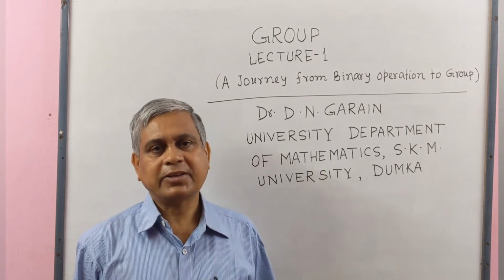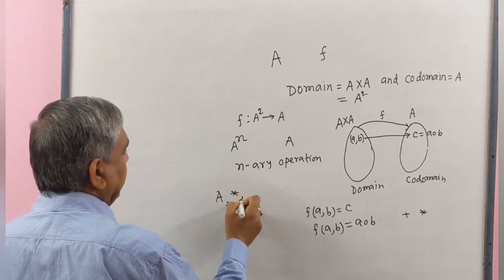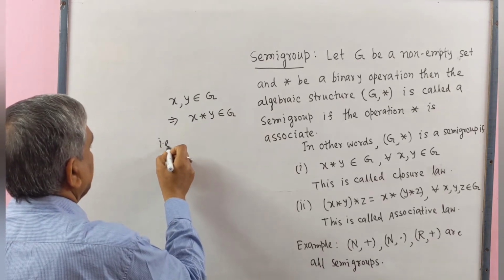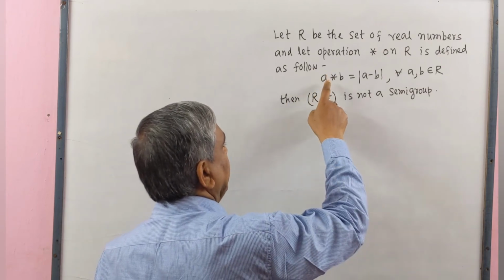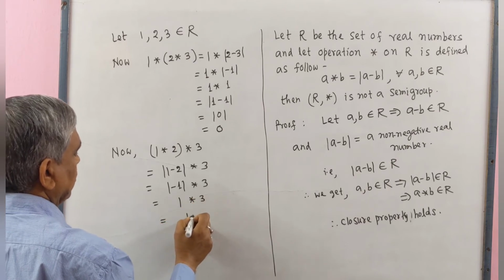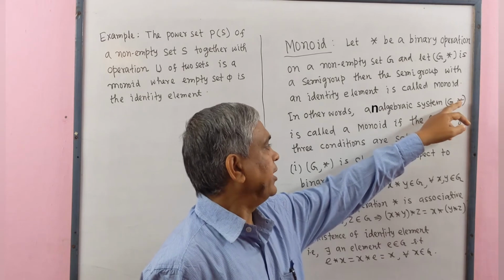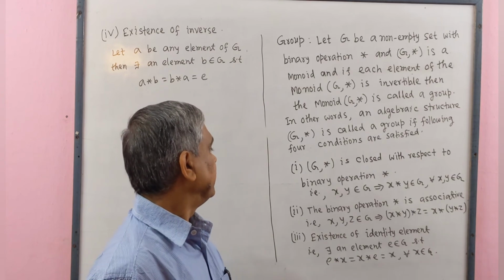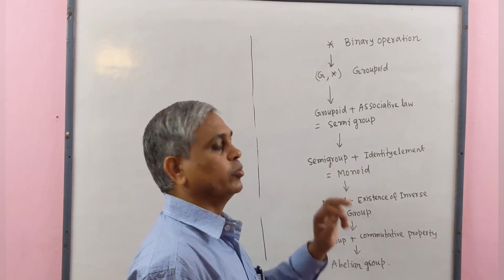Group Theory, Lec.-1(A Journey from Binary operation to Group), by Dr.D.N.Garain, for B.Sc/M.Sc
This lecture contains the story of the chronological development of concept from Binary operation to Group. The description of the concept of Groupoid, Semigroup, Monoid has been given.